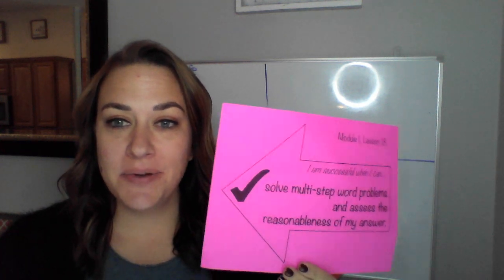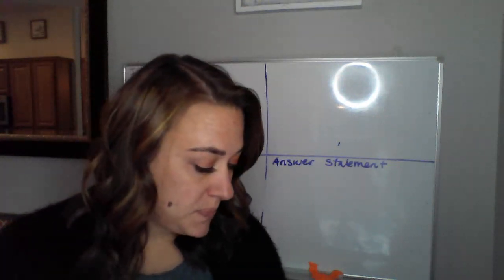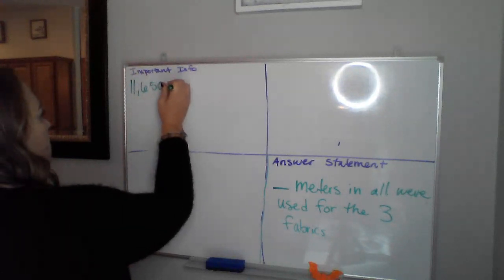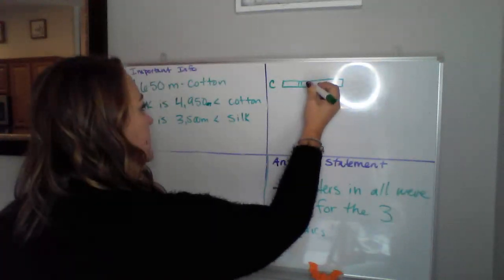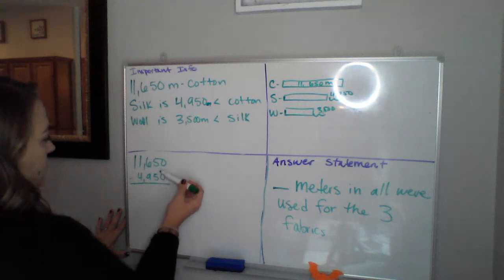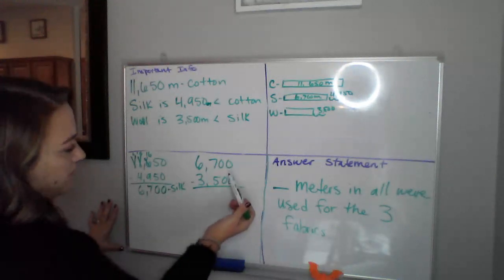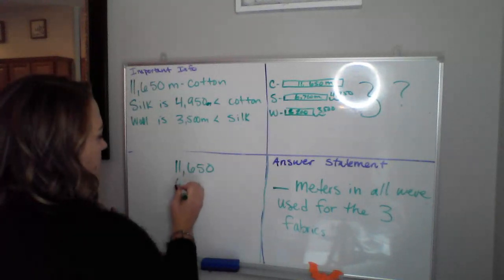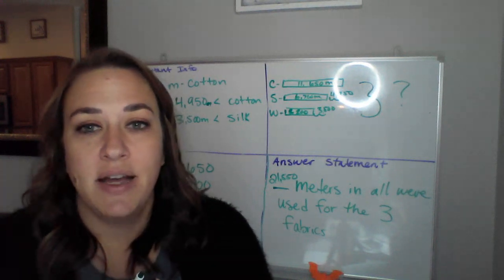Module 1 Lesson 18